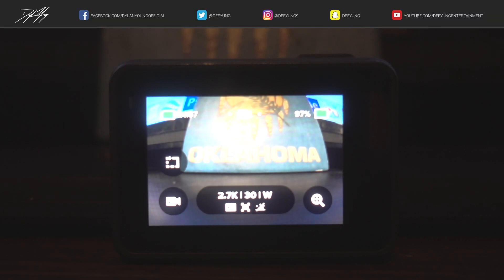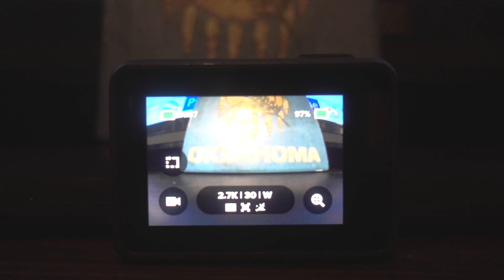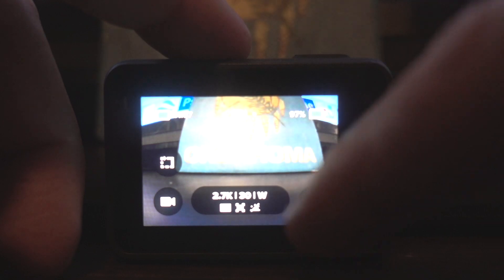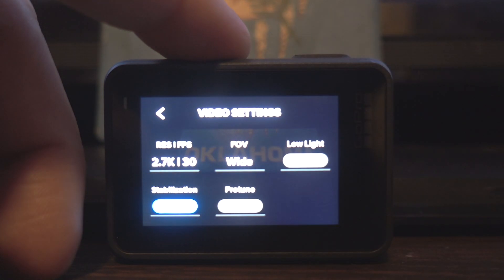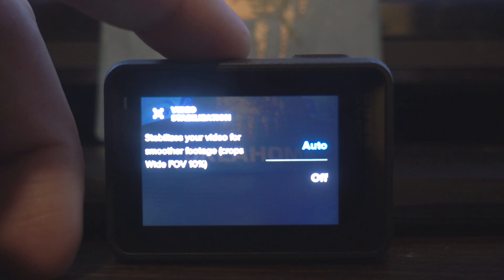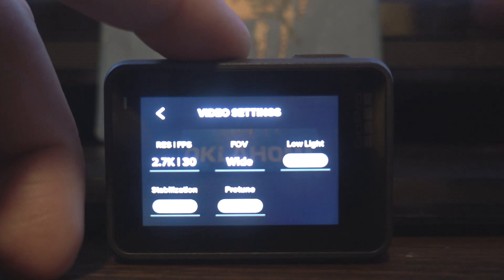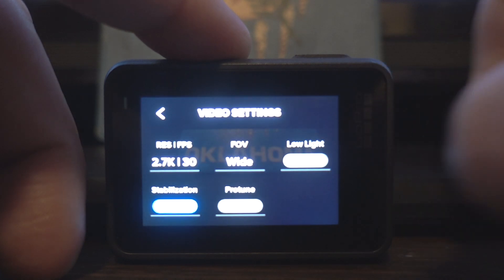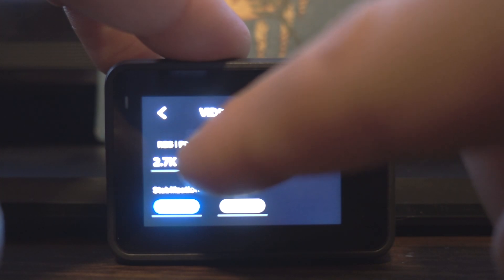GoPro / How to Turn HyperSmooth On/Off!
In this video, I quickly showcase how to simply toggle HyperSmooth (digital stabilization) on and off! Recorded Wednesday February 6, 2019.

🔊 MUSIC

"Canyon Breeze"
by: Deeyung

🎥EQUIPMENT